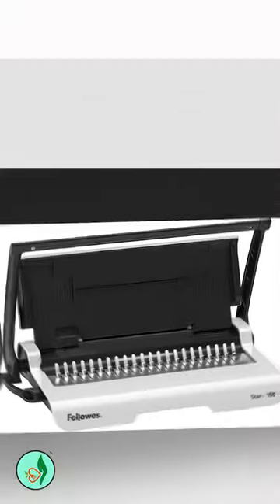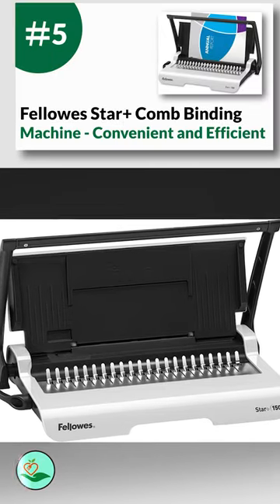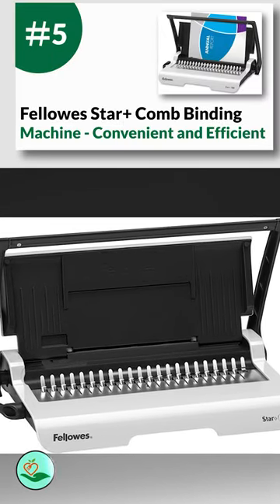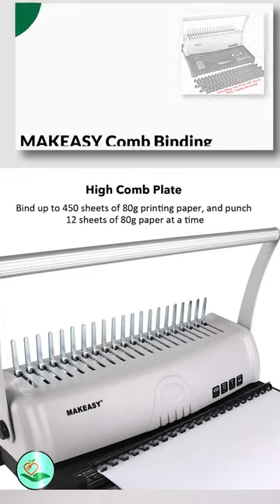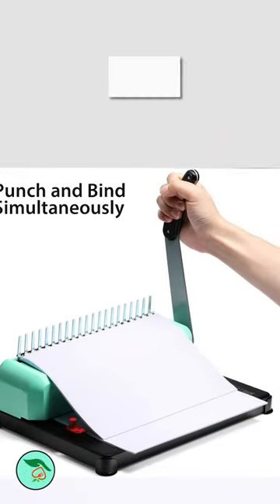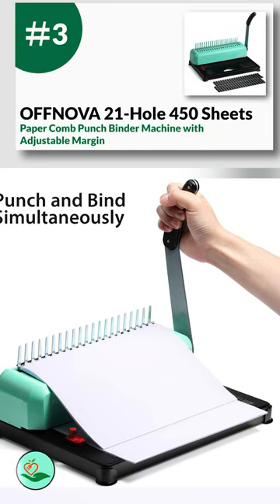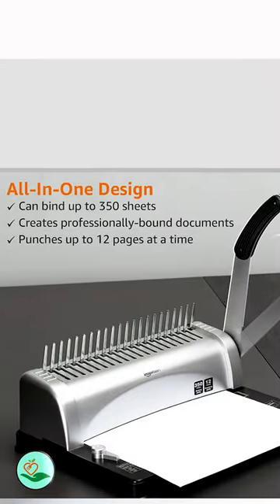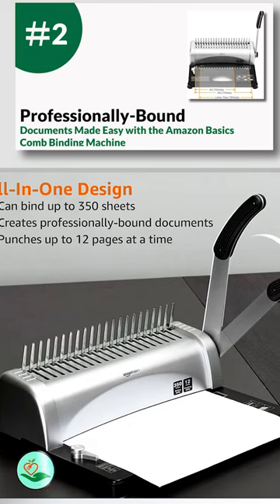✅ Top 5: Best Comb Binding Machine [ best comb binding machine ] { Reviews }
In this video, we are going to be checking out the 5 best comb binding machines Links in 👇 below to pick the best spiral binding machine.

💪 Don't miss out on this opportunity to upgrade your binding experience! 🆙🔥 Take your projects to the next level and achieve that sleek, professional finish you've always wanted.

All Above ☝️ best thermal binding machine links are Applicable in the USA, Canada, UK & Europe

Relevant Videos